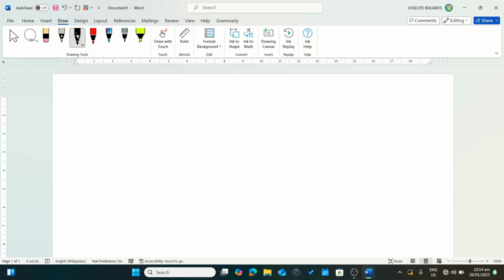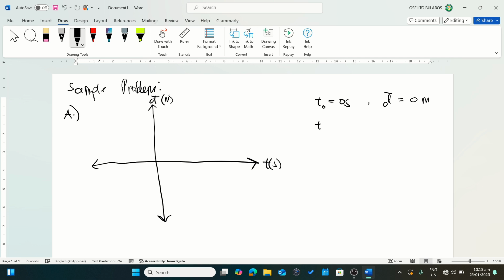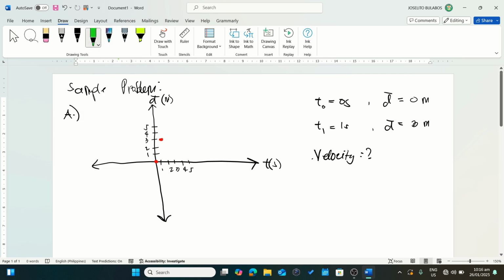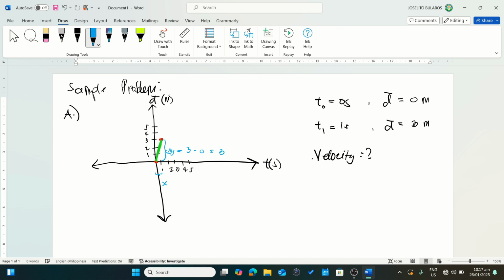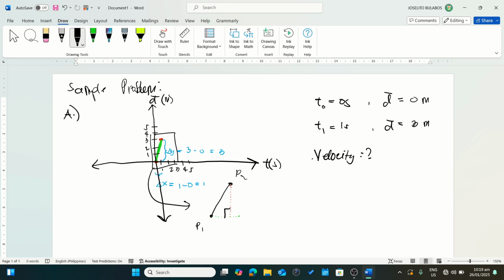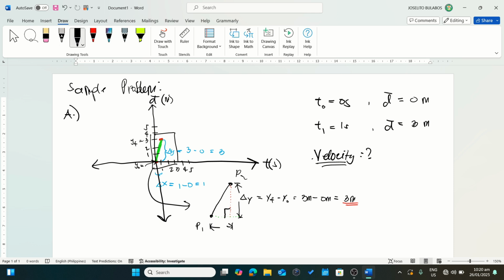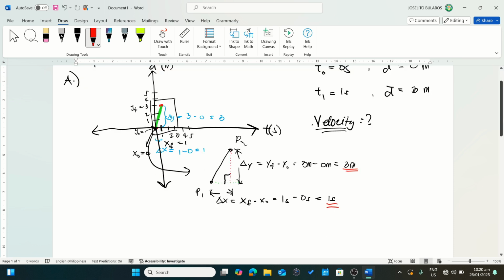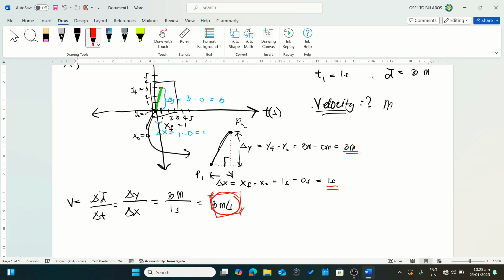Sample Problem Velocity